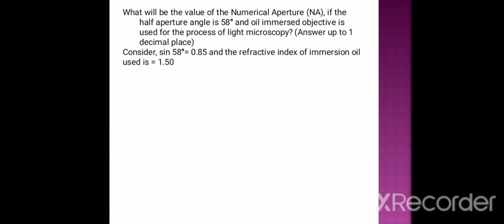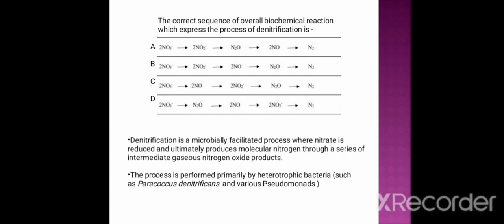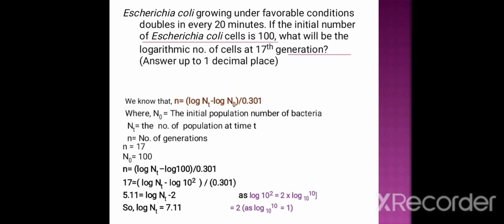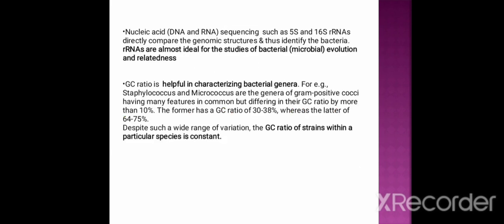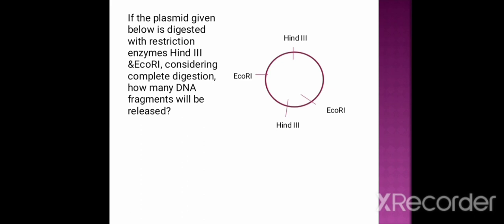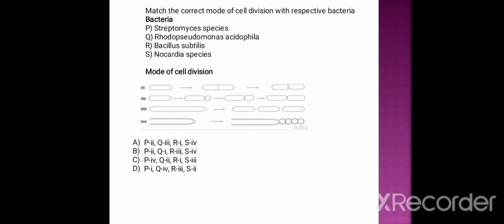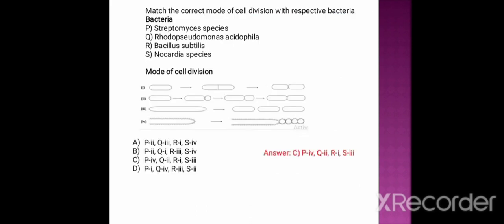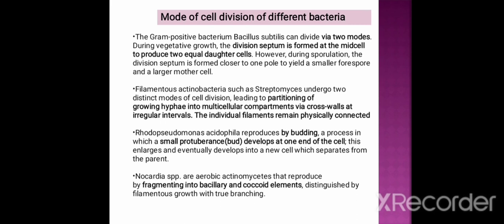GATE XL Microbiology 2022 Questions Answers Discussions Part 2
Mathemetical Problem related to bacterial growth, microscopy, restriction enzyme digestion. Mode of bacterial cell division
Identification of bacteria, nucleic acid hybridization, nucleic acid sequencing, 16s rRNA sequencing. Denitrification , lipopolysaccharide, endotoxin, numerical aperture, refractive index.